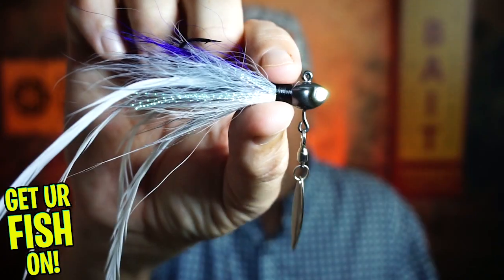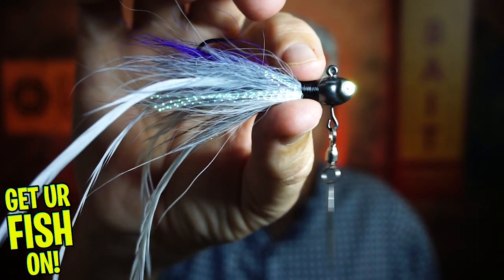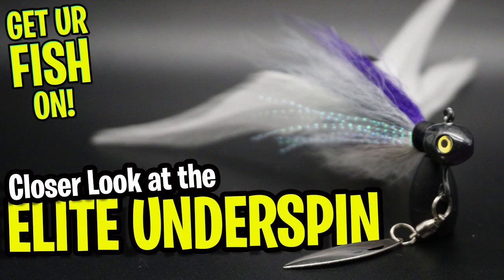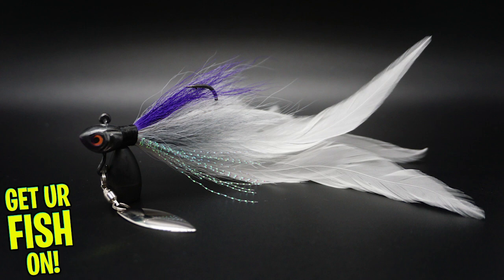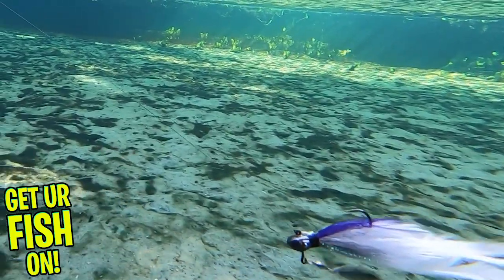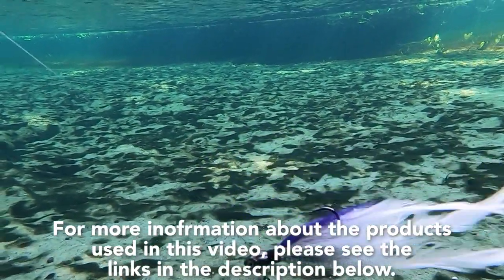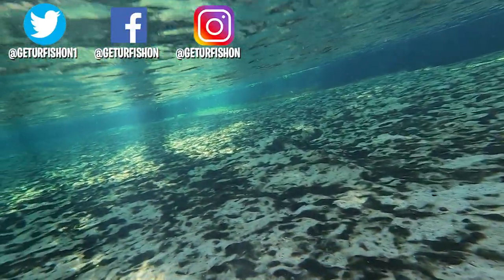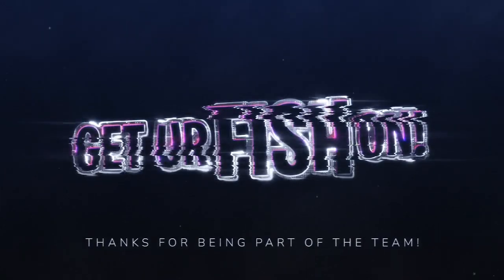Closer Look at the Cumberland Elite Prayer Underspin Bass Fishing Jig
Steve Chapman of Get Ur Fish On! takes a Closer Look at the Cumberland Elite Prayer Underspin largemouth bass fishing jig.  The Cumberland Elite Prayer Jig has some of the best components on it, realistic and amazing feathers and skirts and the underspin give this jig flash and vibration to attract predator fish to eat it. From the realistic eyes, feathers, hook and underspin this is an EXCEPTIONAL lure from Cumberland Pro Lures.